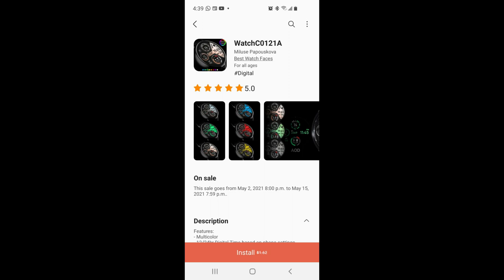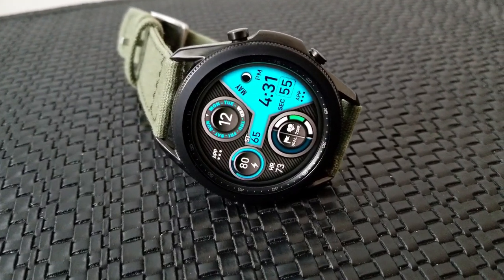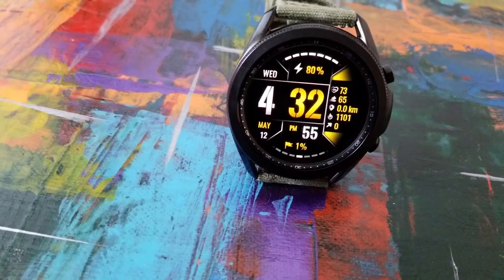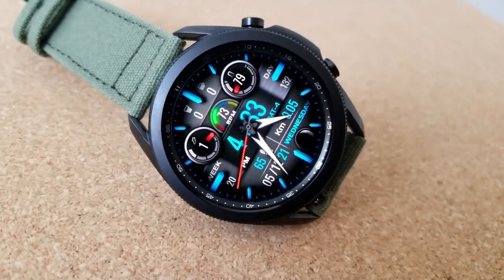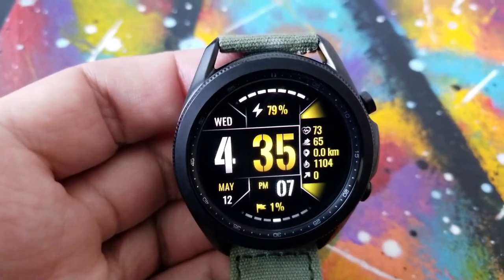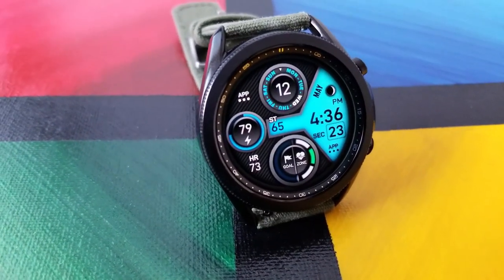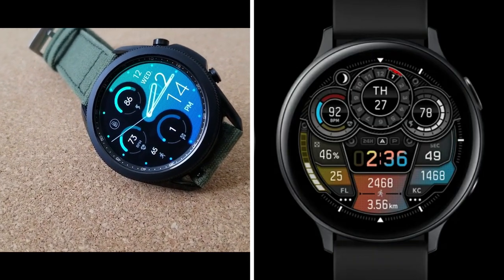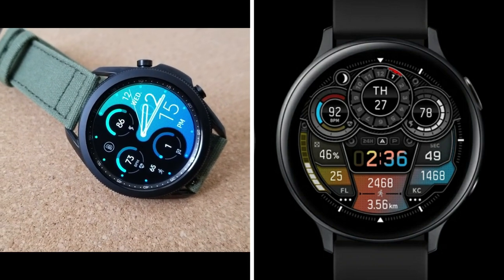FREEBIE ALERT! Limited Time Promo! Hurry! Samsung Galaxy Watch 3 Watch Faces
Grab these limited time freebies, plus even more, but only until May 15th!  Hurry!

Samsung Watchfaces
Smartwatch